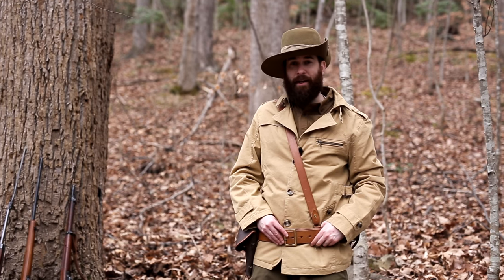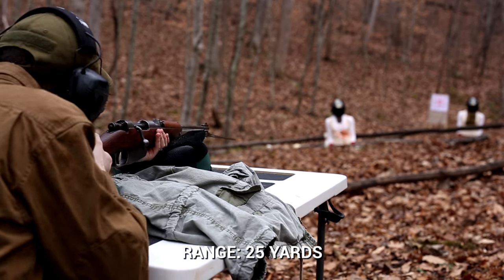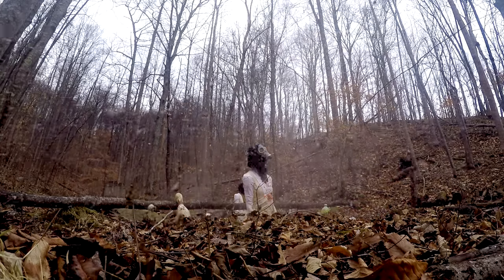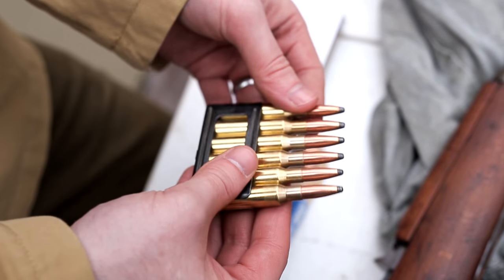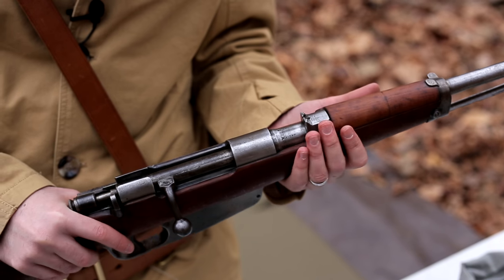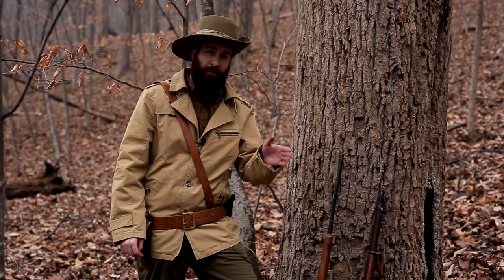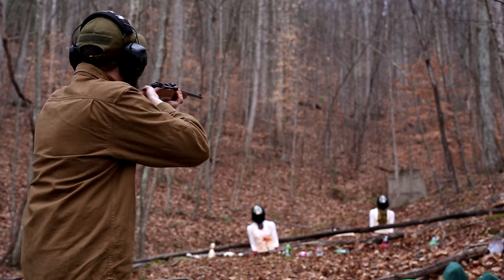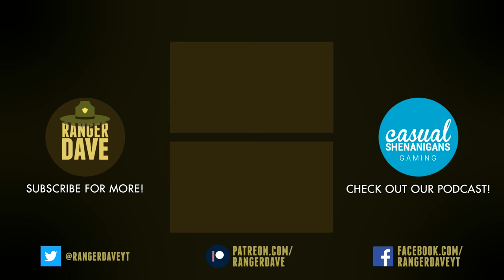Italian Carcano Carbine rifle with bayonet compared to Battlefield 1 | RangerDave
Italy's "Model 1891 Cavalry" wasn't known for its accuracy or excellence on the battlefield but it did have some neat ideas like a tuck-under bayonet. In this video we're going to take a look at the real rifle and check out some of the history as we put it through its paces and then compare it to the Battlefield 1 version.

My interest in video games led to an interest in real life firearms and responsible firearm ownership and in this "Backyard Battlefield" series I bring you guys along for the ride! In this series we'll have some fun, check out historical firearms, work on project weapons and more.

As with all of my firearm videos, all firearm safety rules were followed in the making of this video:

1. Treat all guns as if they are loaded.

2. Never let the muzzle cover anything you are not willing to destroy.

3. Keep your finger off the trigger until your sights are on the target.

4. Be sure of your target and what is beyond it.